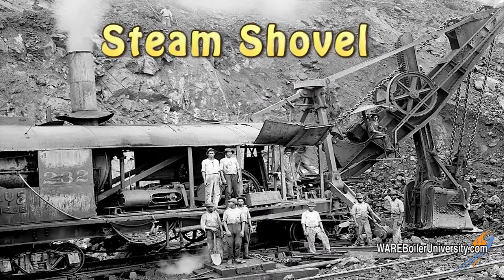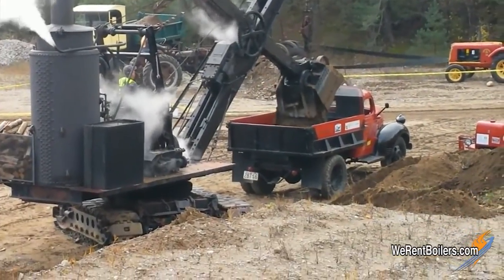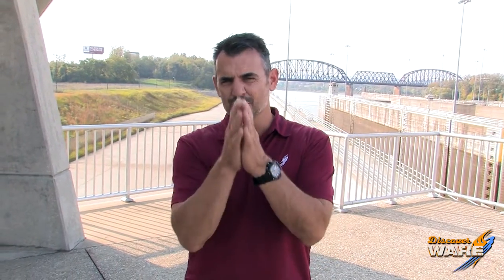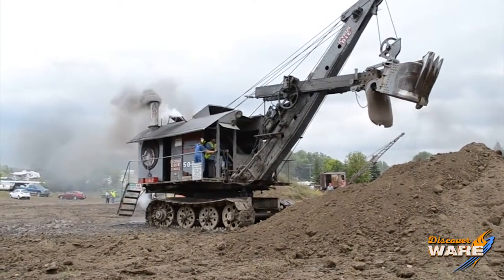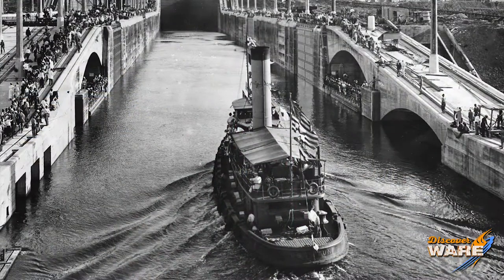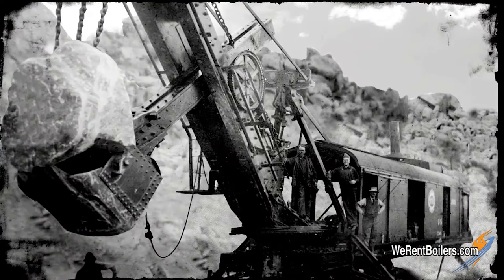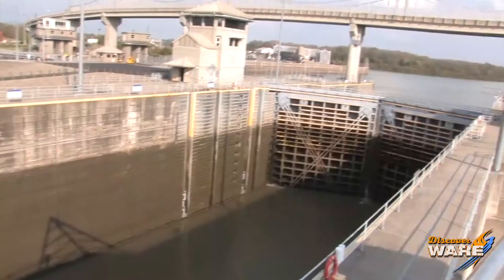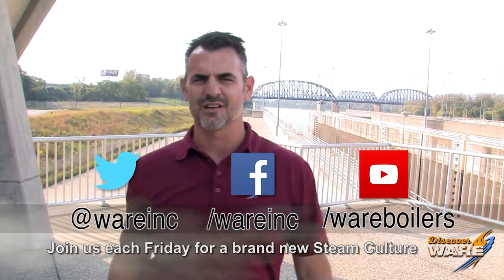The Steam Powered Shovel - Steam Culture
Find out how Steam and the Panama Canal are related! Today on Steam Culture, Brent talks about the Steam Powered Shovel and how it revolutionized how excavation and mining was done.

William Otis saw potential in steam powered machines and decided to channel his ingenuity toward a excavator powered by steam. Using a steam boiler, some pistons, and some gears he created a fantastic machine capable of lifting incredible amounts of dirt and rocks. Watch how the Steam Shovel works and how it was used.

Key Terms:
Steam Shovel
Steam Boiler
High Pressure Steam Piston
McAlpine Locks and Dam
Panama Canal

We offer nationwide boiler rental. Get a quote within an hour!

4steamware.com - Purchase clever, steam industry themed t-shirts. All proceeds go to Kosair Charities.